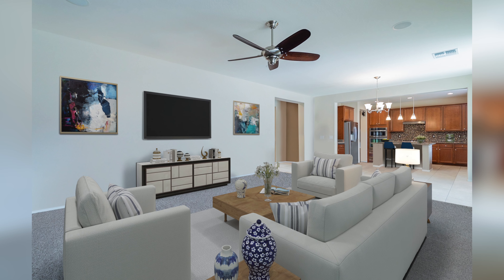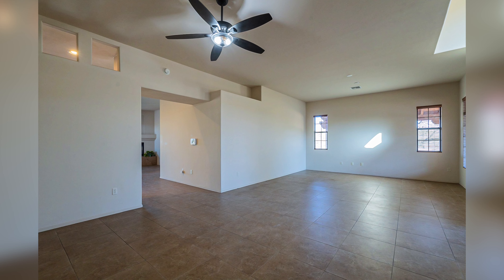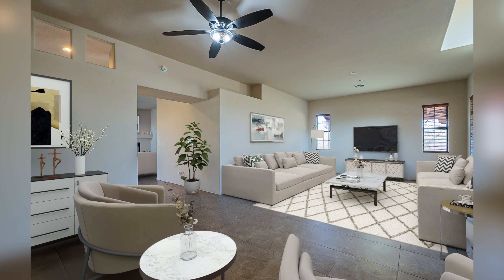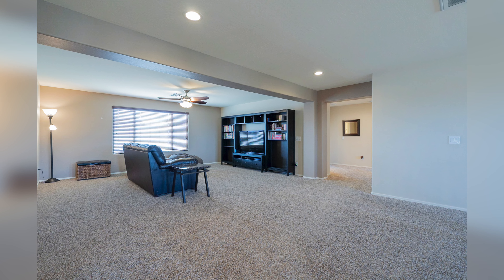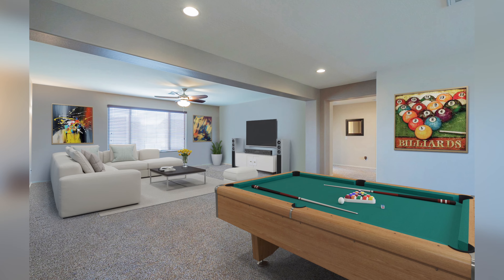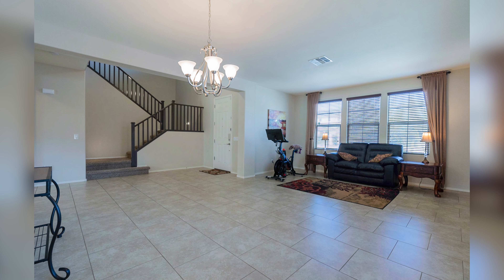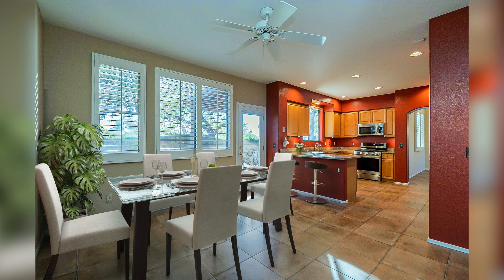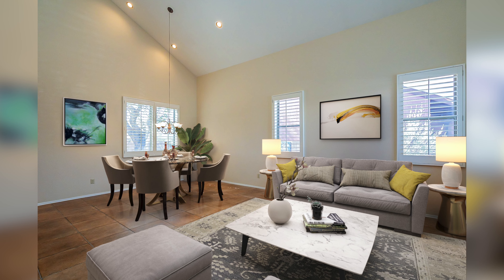Is virtual staging SHADY?